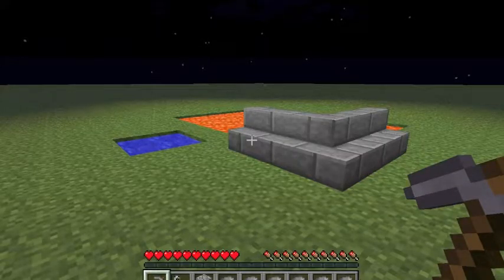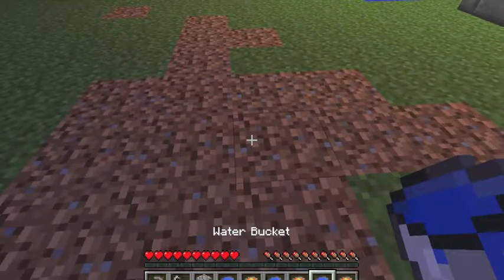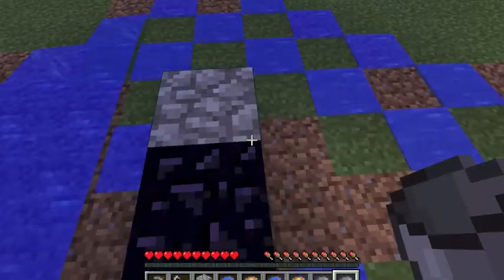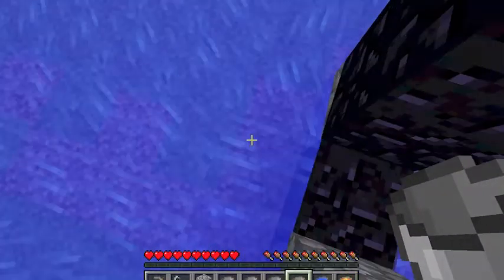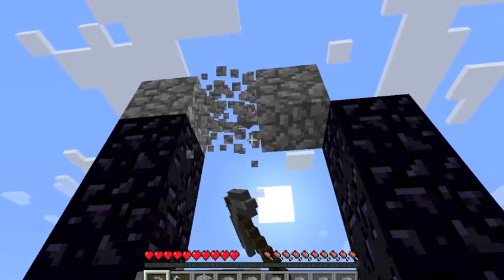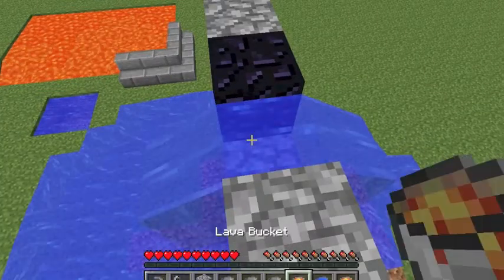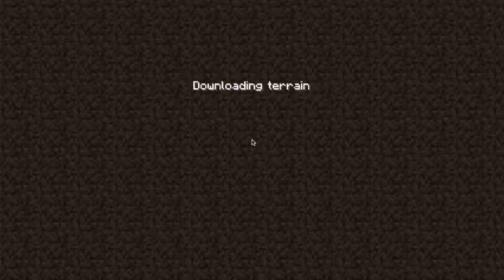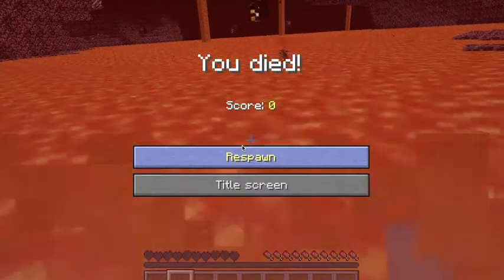How to Make a Nether Portal Without a Diamond Pickaxe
12thTitan4Life teaches you how to make a nether portal without a diamond pickaxe; a skill that can be very useful in survival mode.